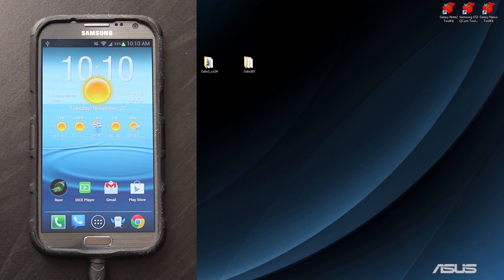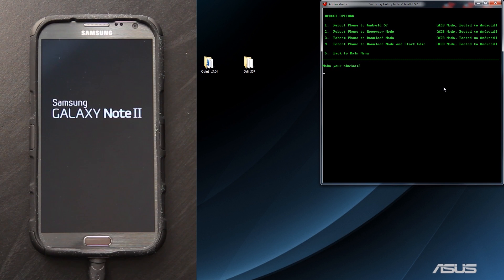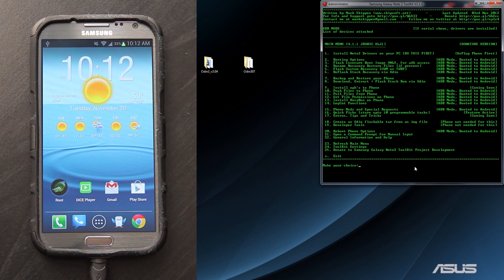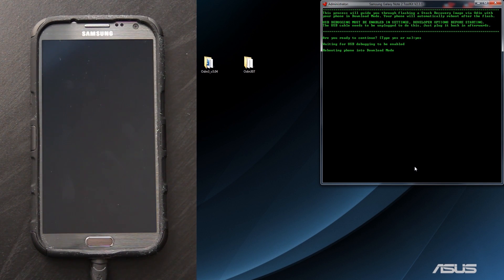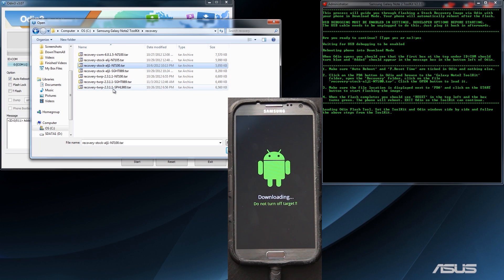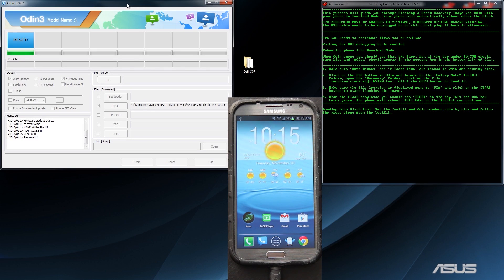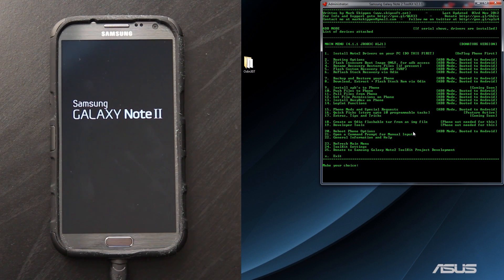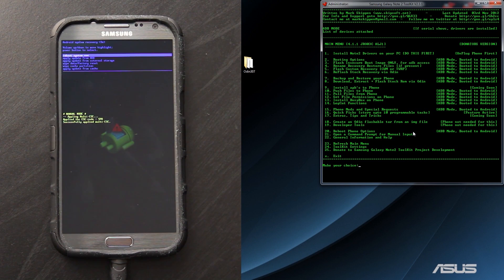How To Flash Stock Recovery on the Samsung Galaxy Note 2 / II!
(Click Downloads, and then choose your device!)

Other threads will be created soon!